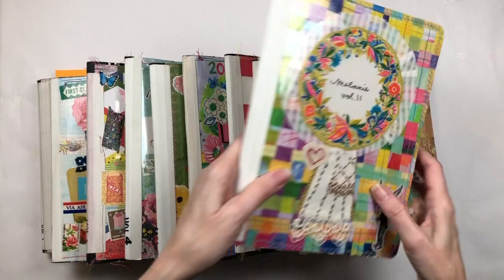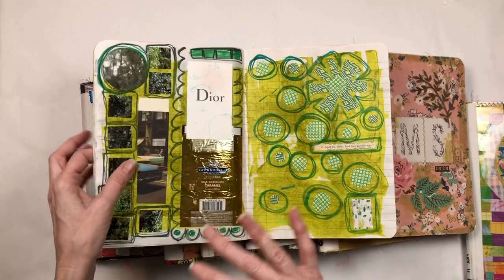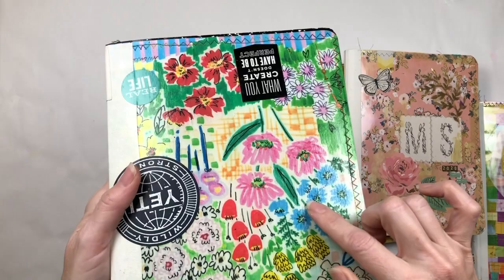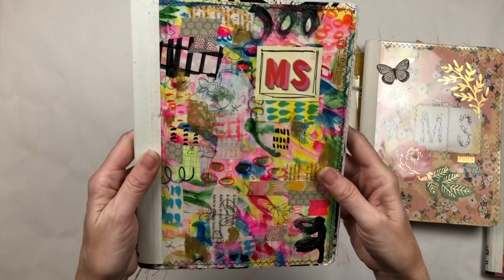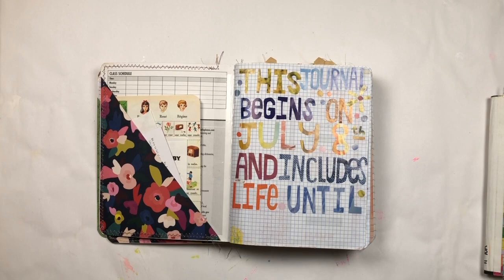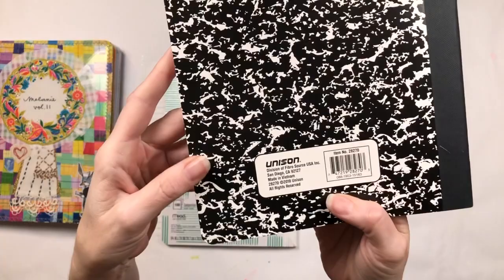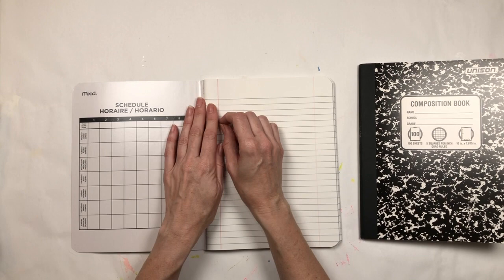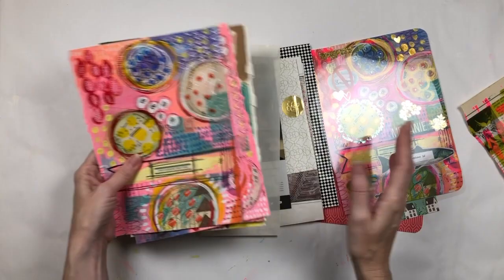Preparing my next composition book for journaling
How I prepare a regular composition book for journaling.
Mentioned in the video:
* My comp book inspiration: SYLLABUS by Lynda Barry
* Transparency Film
     (I've never used this brand, but it's got good reviews and the price seems fair.)
* Lineco Book Repair Tape, 2" white
   (This is the THICKER, more opaque tape I use on the outside spine.)
   (This is the more transparent, thinner tape I used inside the book spine.)

* The Amazon links above are Amazon Associates links.  Thank you!